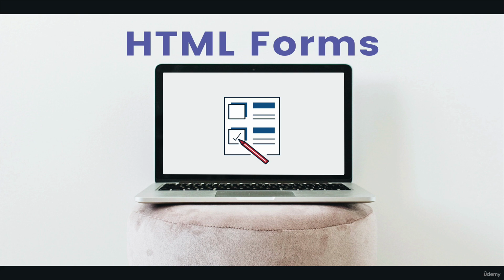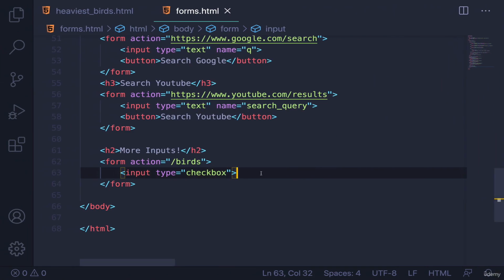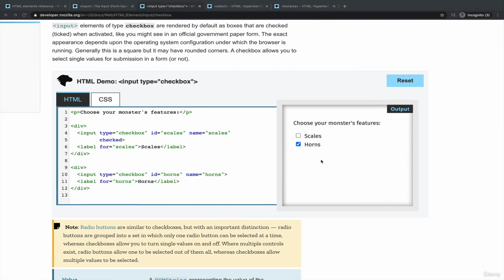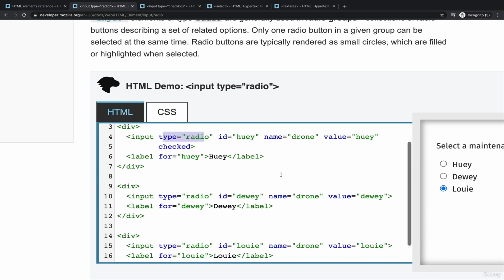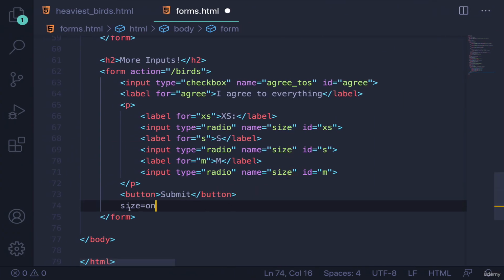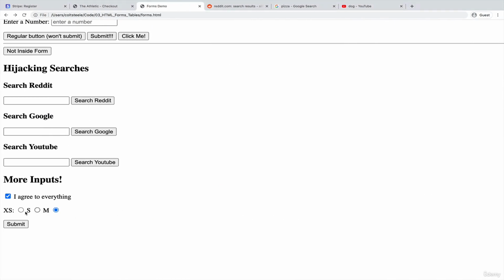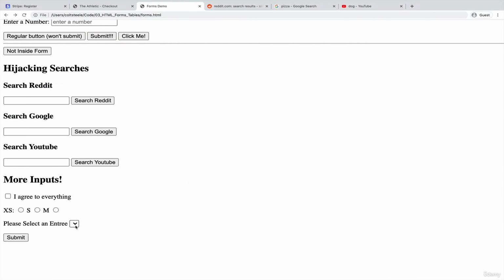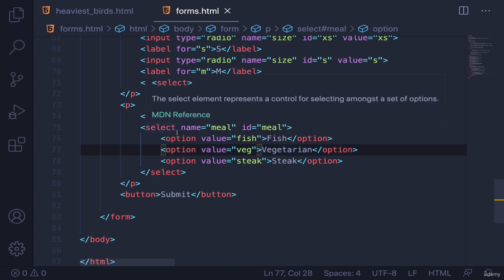Html Tutorial For Beginners Radio Buttons, Checkboxes, & Selects